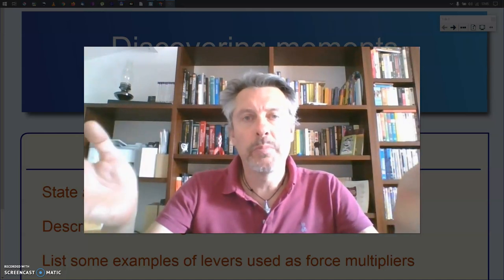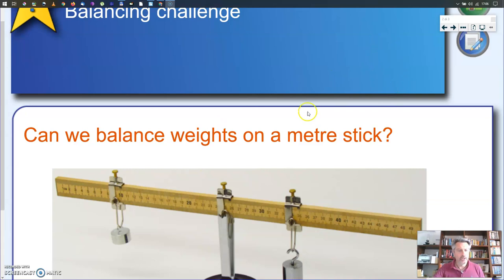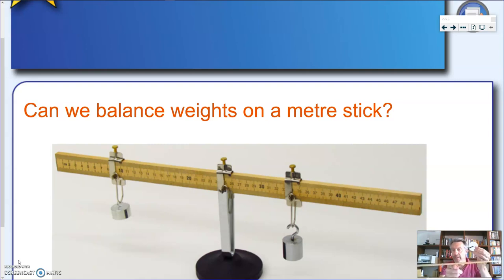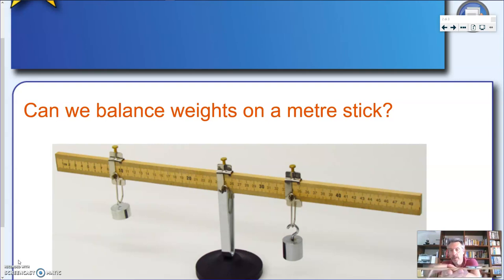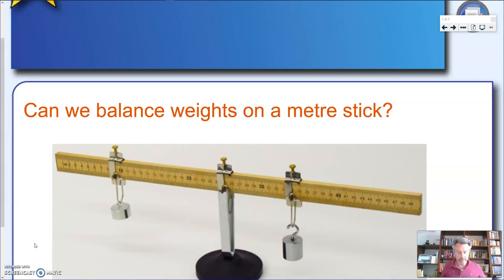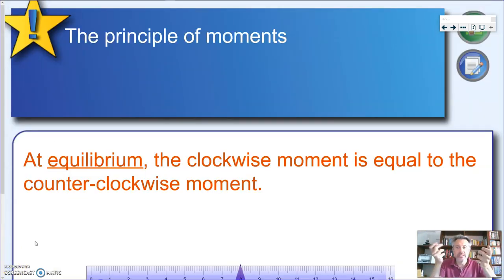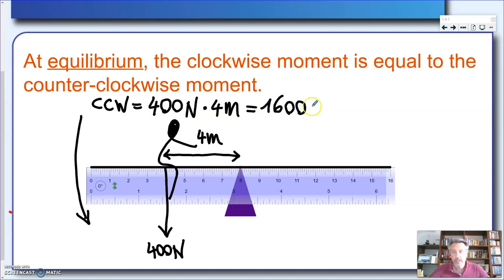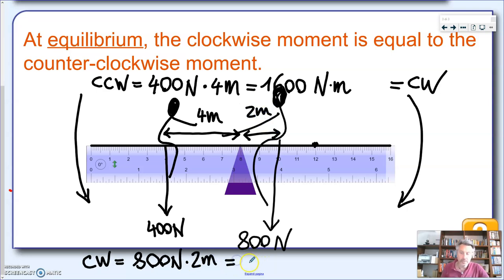Discovering moments - KS3 Physics